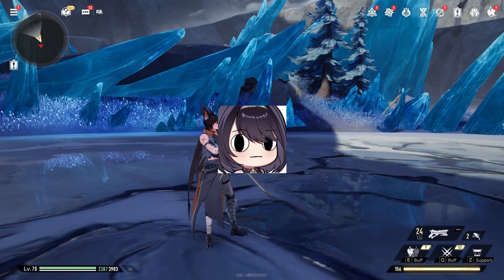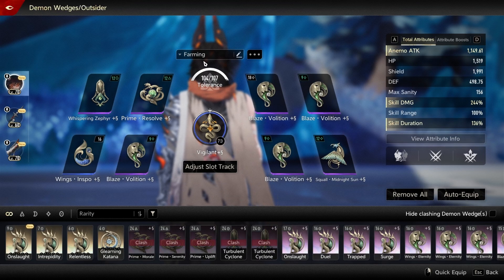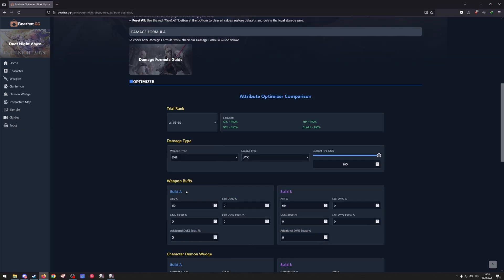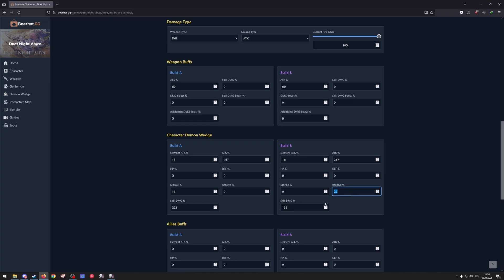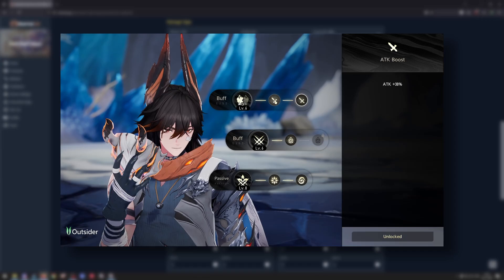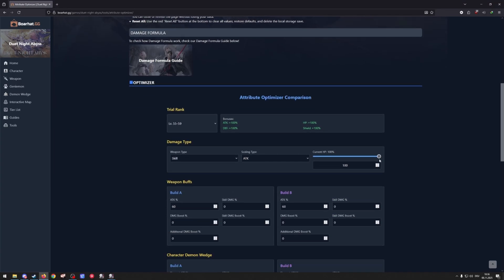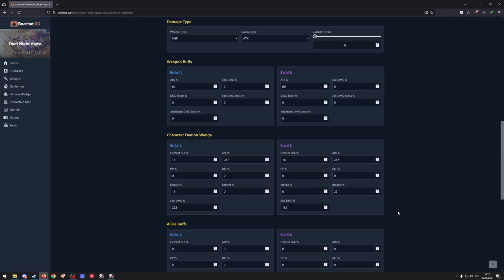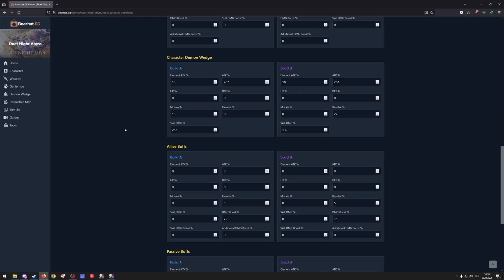HOW TO CALCULATE DAMAGE in Duet Night Abyss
In this video ill explain how to use boarhats attribute optimizer to figure out what build is better!
Todays Topic 00:00
The website 01:09
Attribute Optimizer tutorial 01:33
Outro 06:42